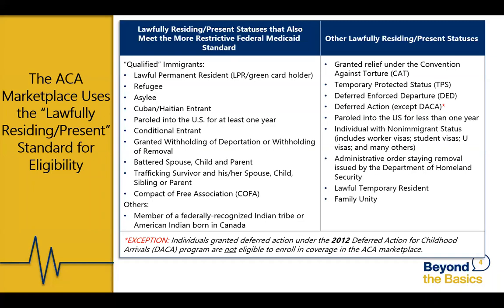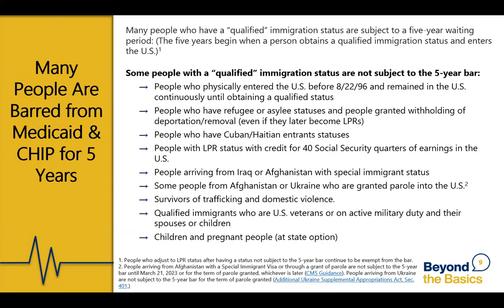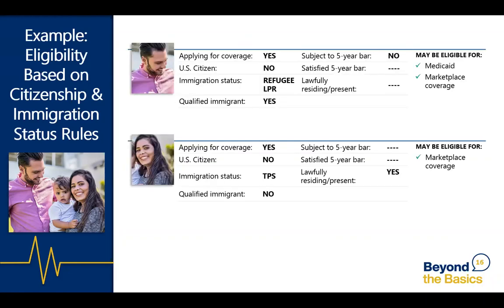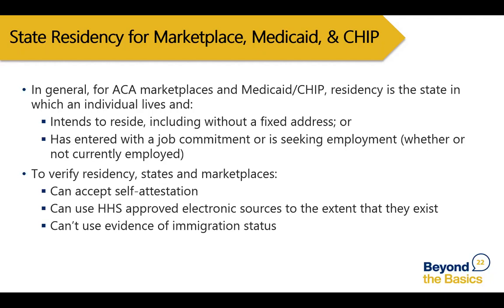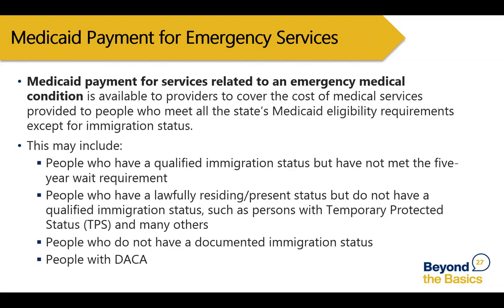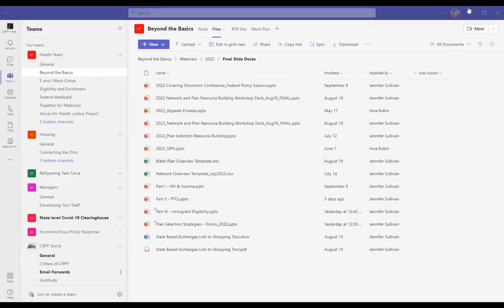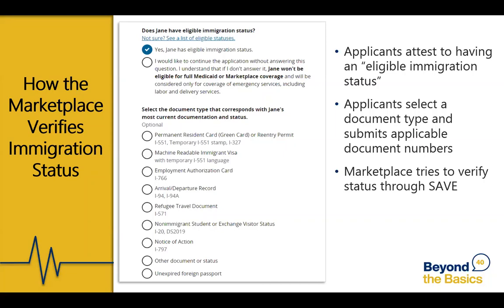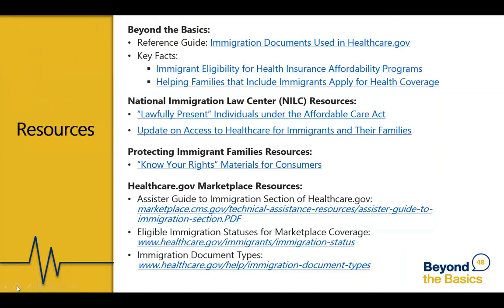Beyond the Basics OE10 Webinar: Part III Eligibility Based on Immigration Status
In Part III of this Beyond the Basics OE10 webinar series presented on September 20, 2022, Gabrielle Lessard, Senior Policy Attorney at National Immigration Law Center, and Shelby Gonzales, Vice President for Immigration Policy at Center on Budget and Policy Priorities provide an overview of immigration status-related eligibility requirements for Medicaid and coverage through the health insurance marketplace.